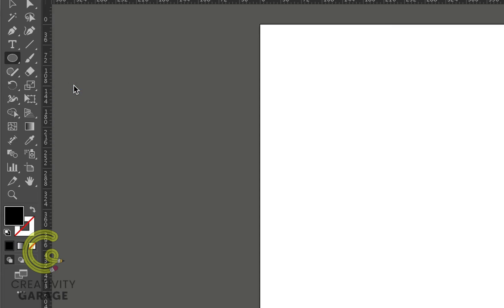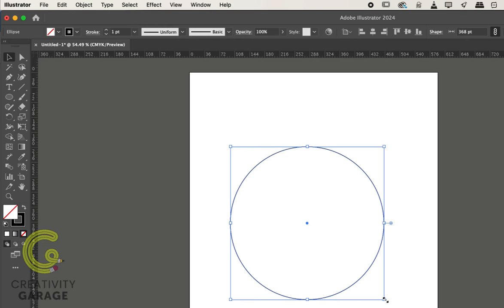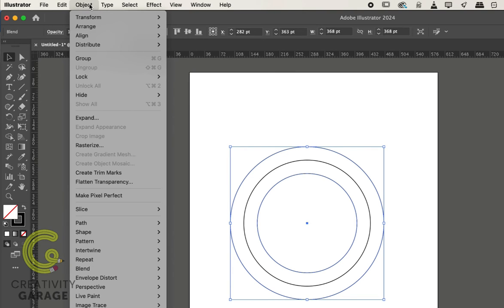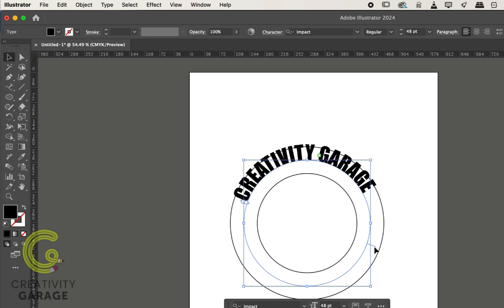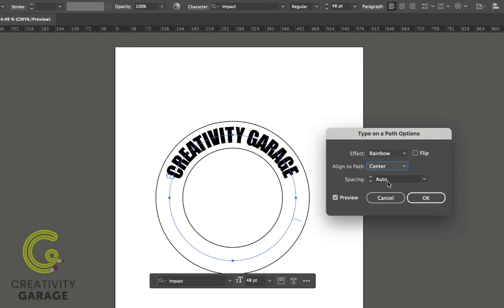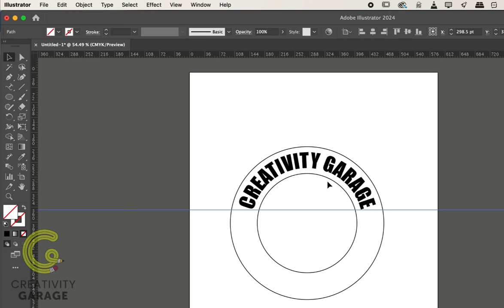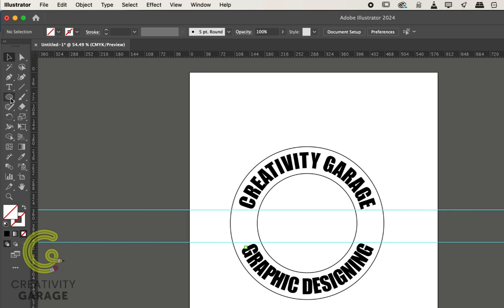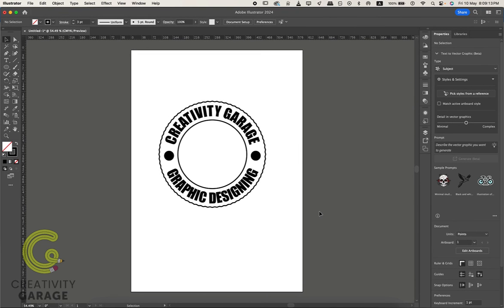Adobe Illustrator Course - Class 20 (Type on a Path)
AdobAdobe Illustrator Course - Class 20 (Type on a Path) demonstrates the type on a path tool that allows you to create text that follows the path of a shape, line, or any other vector object, and it's illustrated in this video by creating a rubber stamp, so do watch the video till the end , and do share your thoughts in the comments.